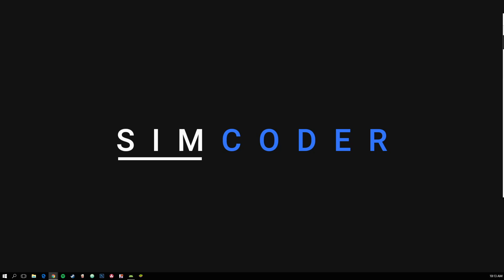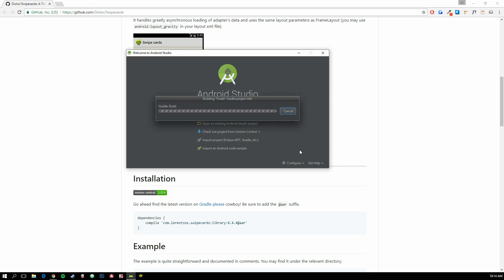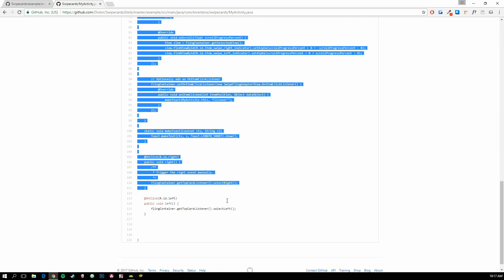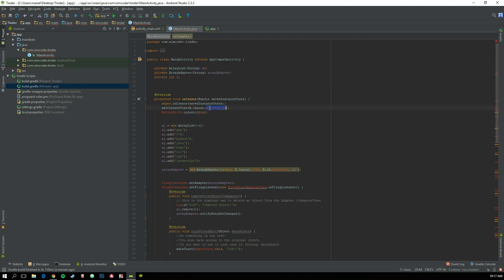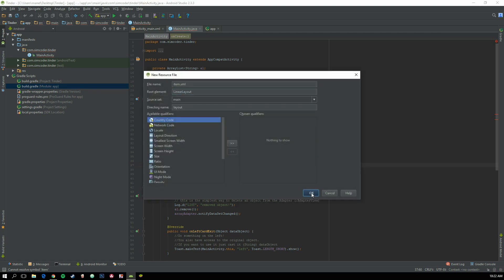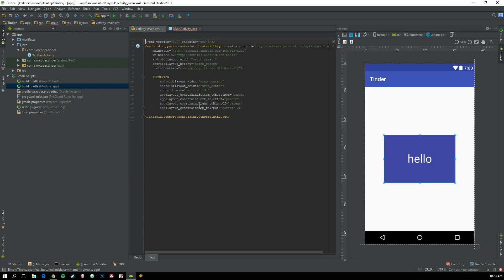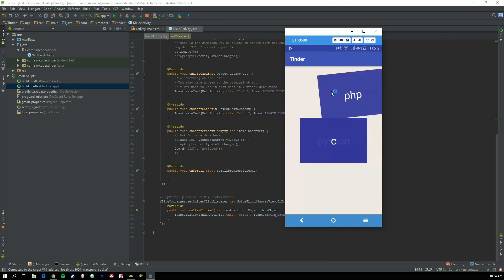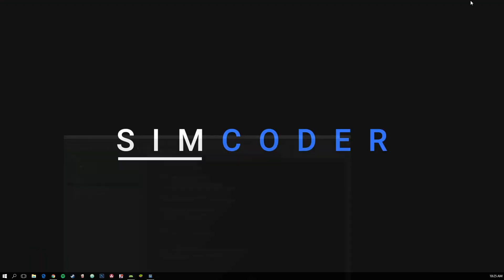Make An Android App Like TINDER - part 2 - Swipe Cards Feature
**Series Description**

Learn how to make an TINDER like android app

swipe Cards feature

1 - Introduction - 0:10
2 - SwipeCards - 1:10
3 - Create a New Project - 1:40
4 - Add Dependency - 2:30
5 - Coding - 3:10
6 - Library Explanation - 5:50
7 - Compile & Test - 9:00

**Links**